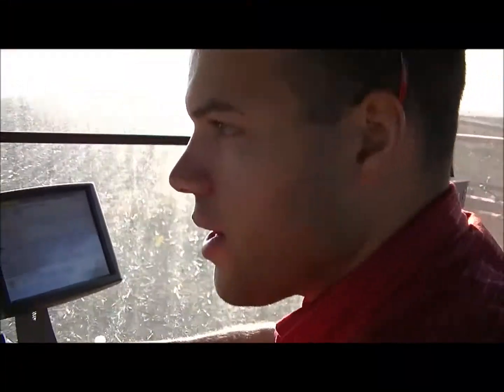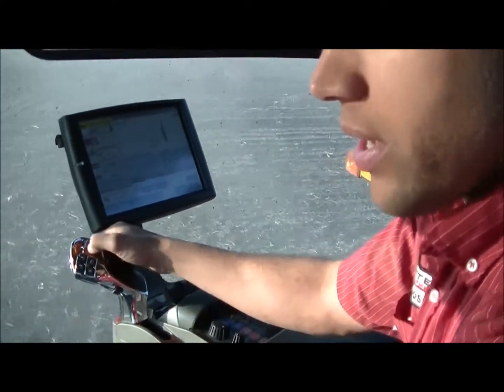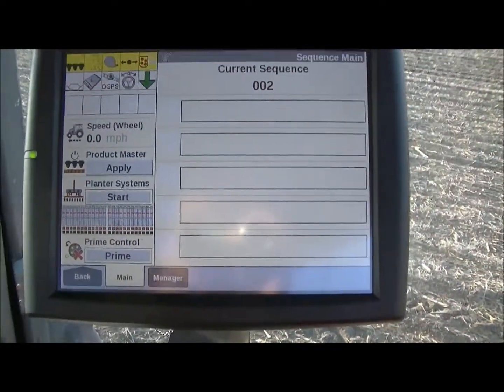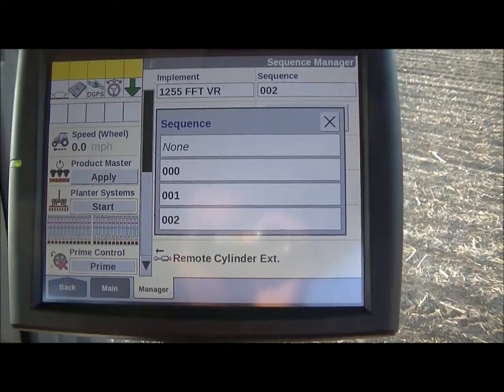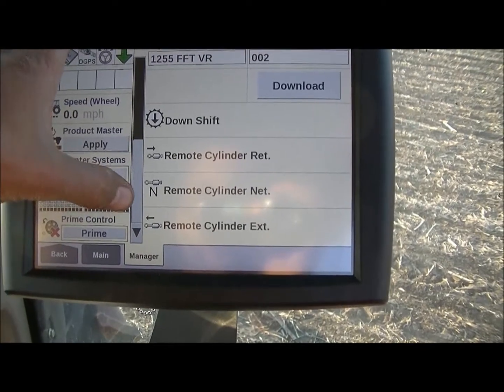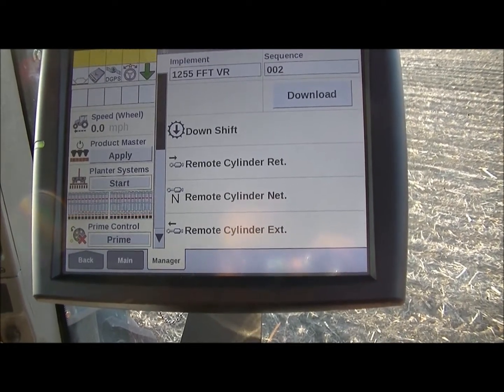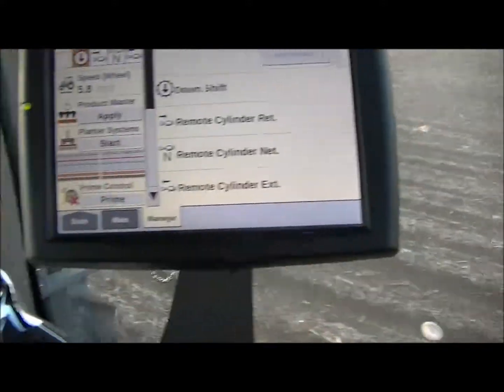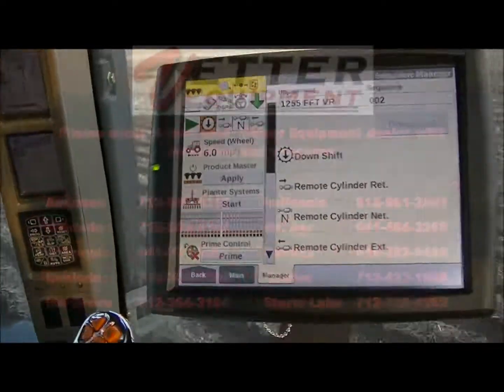EOR Function, Vetter Equipment, Case IH, Planting